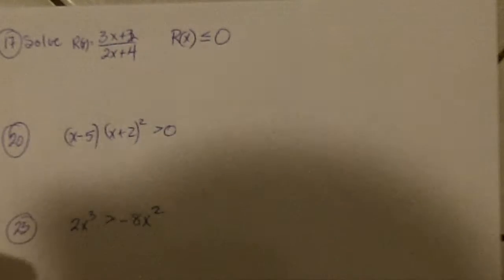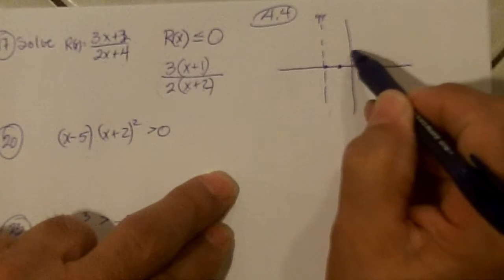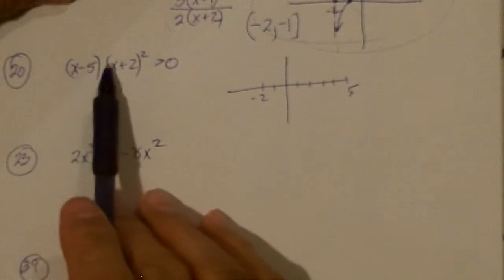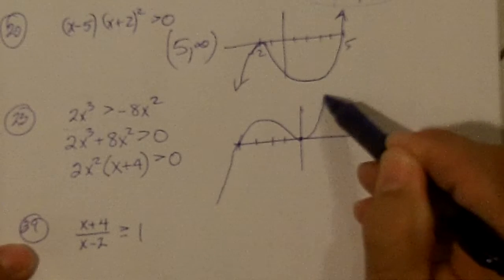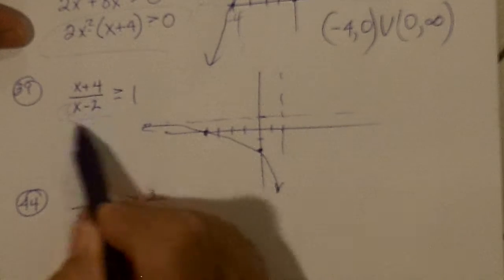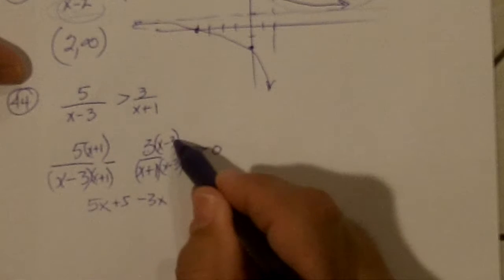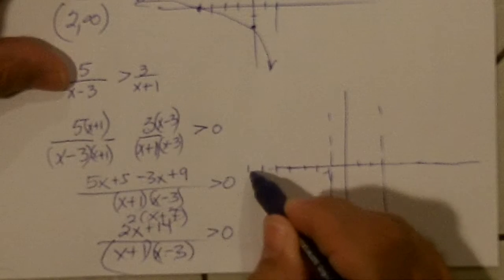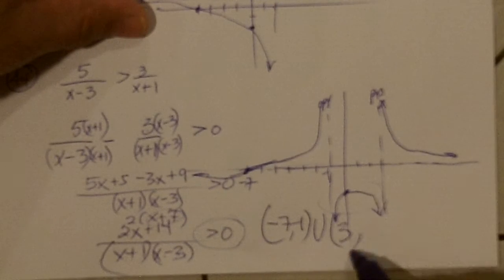153 Sect 4 4 Pbs 17 20 23 39 44